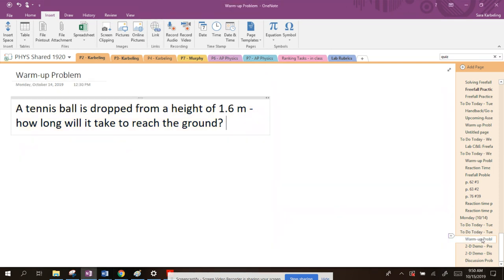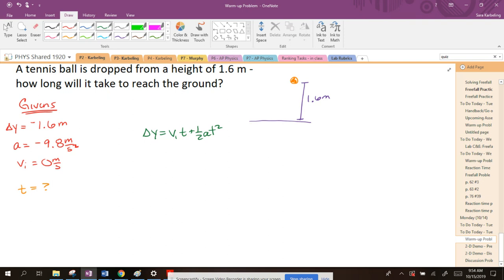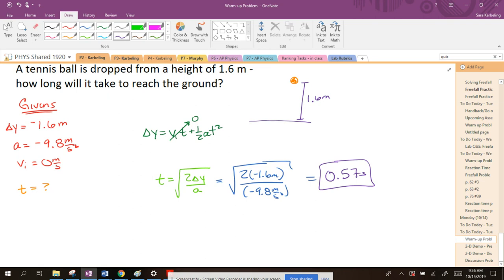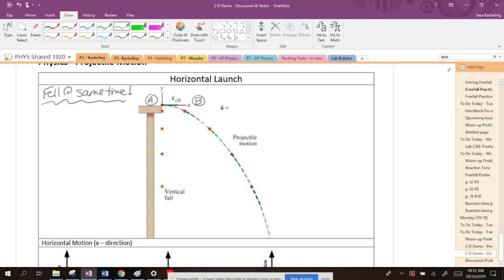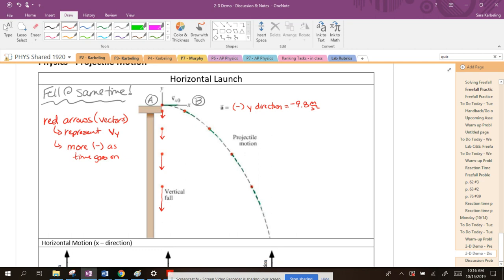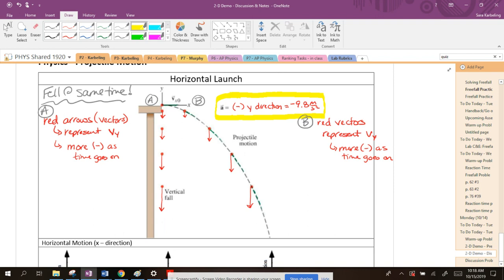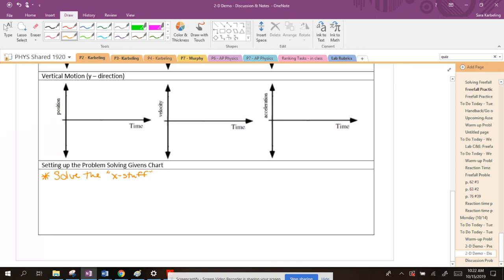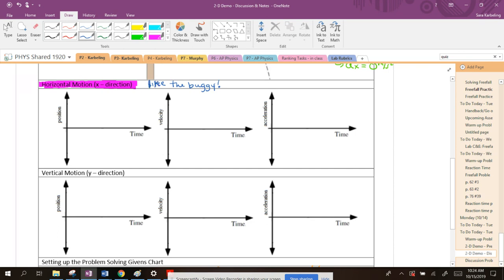Physics 10/15/19 Introduction to Projectile Motion